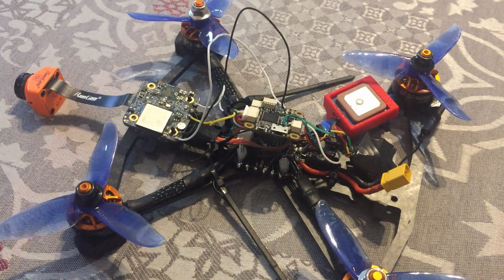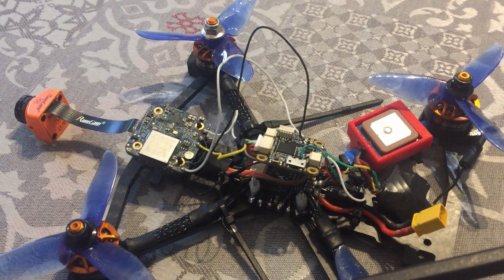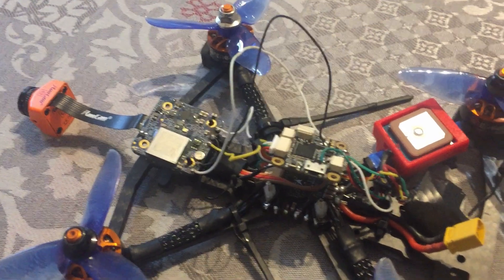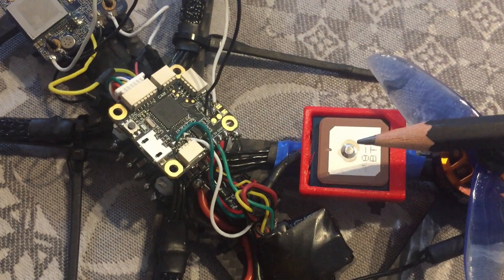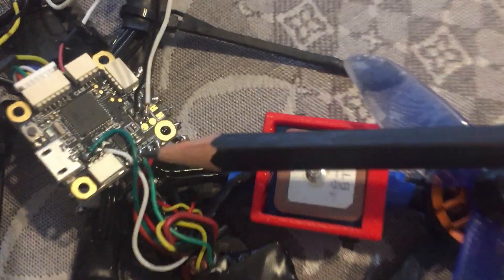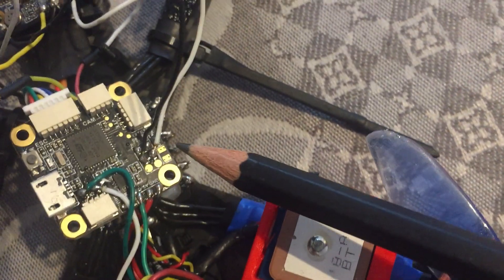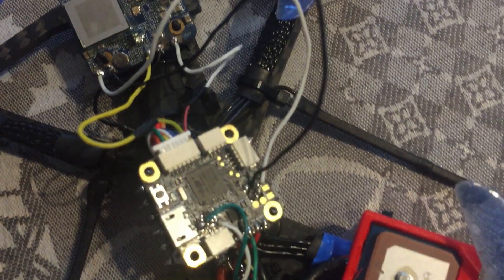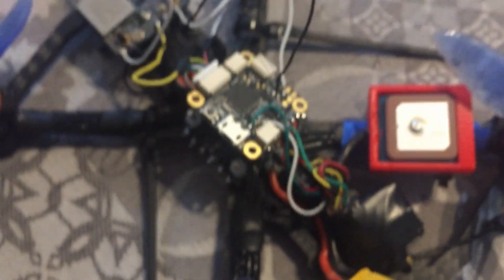Tyro79 with RunCam Split Mini 2 and GPS - How to Softserial, again?!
Hey, this is a short video from my Tyro79 Acrobrat build. I added a UBLOX BN 220 GPS and a RunCam Split Mini 2. For this I need the Softserial "Mod" to the FC.

I used LED_Strip (LED pad on FC) and Motor 5 and 6 (S5 and S6 pad on FC) for the remapping.

My setup I used in this video:

Frame: Acrobrat
FC and ESC: F4 FC and 4x20A AIO ESC - Stack, Tyro79
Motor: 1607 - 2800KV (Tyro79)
Props: Dalprop 3" 3 blade
Camera: Caddx Turtle V2 HD Cam
VTX: Tyro79 with Realacc antenna
TX: FrSky XM+, FrSky Q X7
Battery: LiPo 4s 850mAh
(Google: Fatshark HDO with Realacc receiver and antenna)

No reproductions are allowed!

Die Luftakrobaten